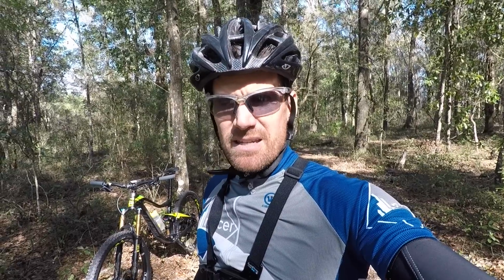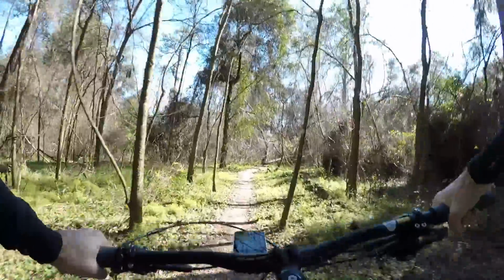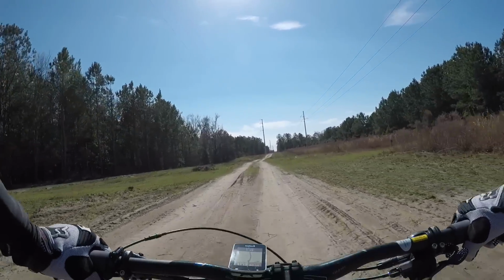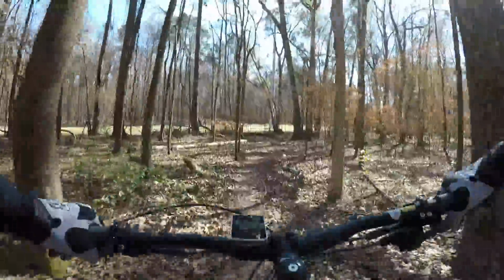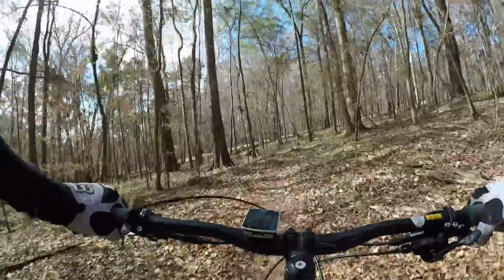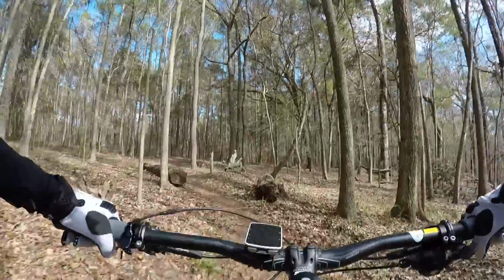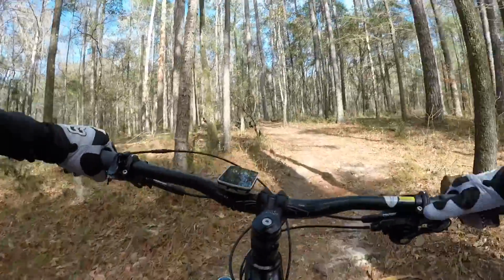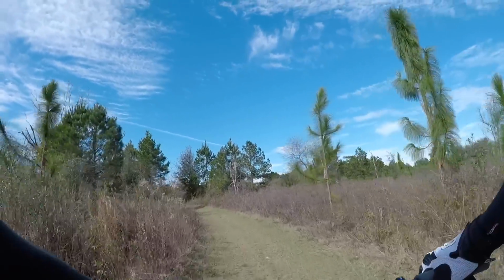2017 Giant Trance Advanced 1 - First Ride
This video follows my "First Look" video of the 2017 Giant Trance Advanced 1.  In this video I talk through my thoughts of how this bike rides on my first time riding it on the trail.